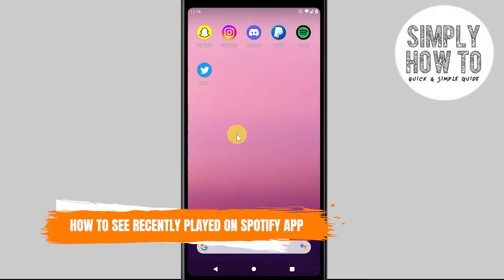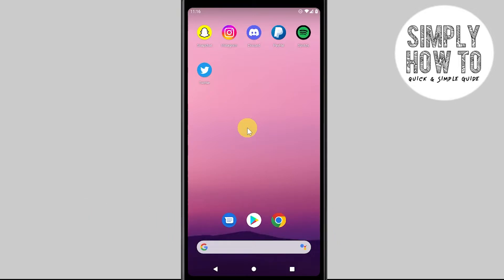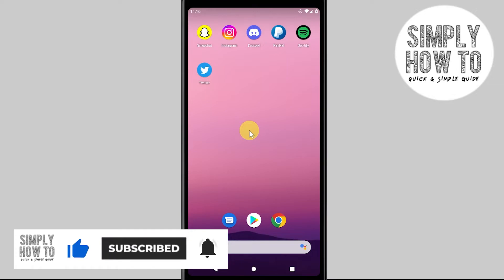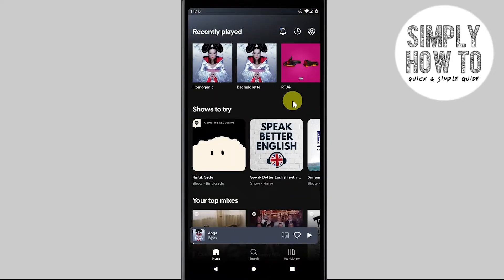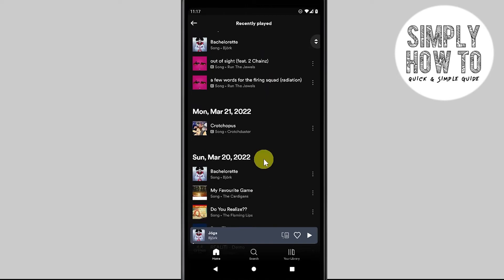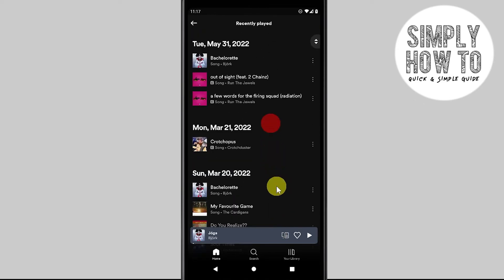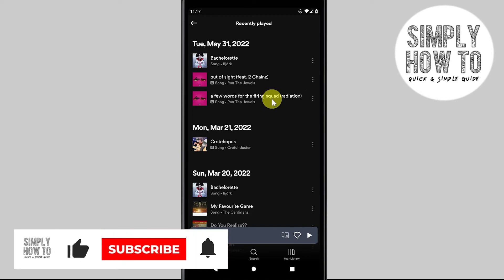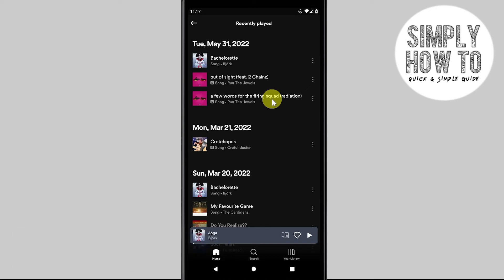How to See Recently Played on Spotify App 2022